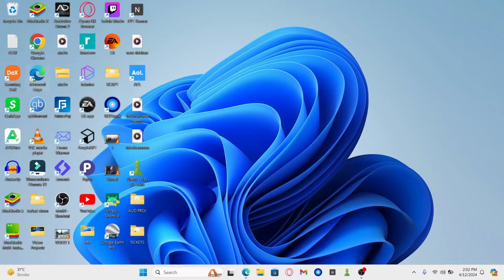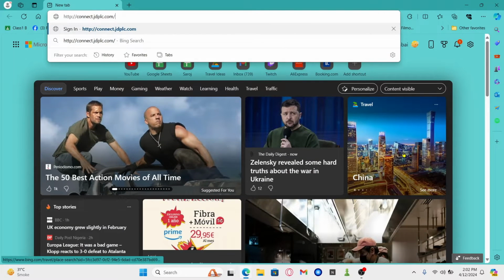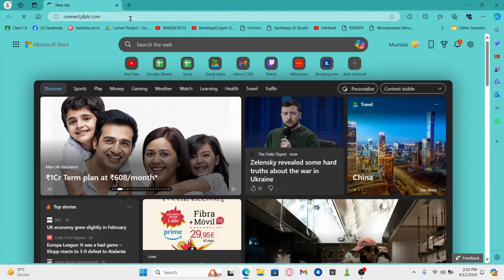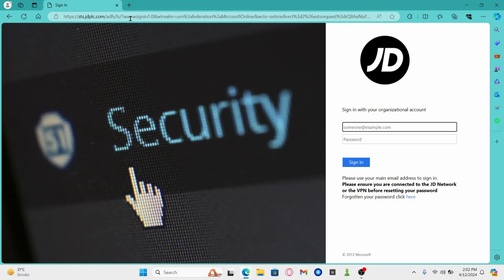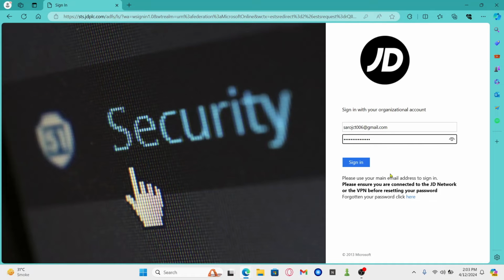How to Login to Your JD4U Core Hr Platform? Sign in to Your JD4U Core Hr on PC 2024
Welcome to our comprehensive guide on accessing your JD4U Core HR system hassle-free! Whether you're a new employee or just need a refresher, this tutorial will walk you through the simple steps to log in and access all the essential tools and resources within the JD4U Core HR platform.